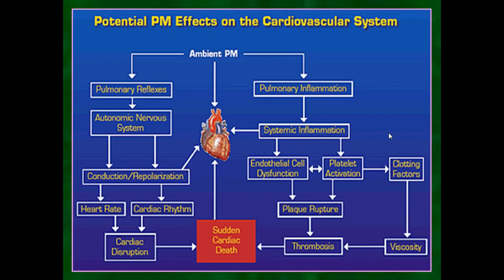APSWM: Effects on Human & Others Mr. Amey R. Khedikar (Asst. Professor, Civil Engg Dept)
Air Pollution & Solid Waste Management : Effects of Air Pollution on Humans being (Diseases) & Other living / Non Living Things by Mr. Amey R. Khedikar (Asst. Professor, Civil Engineering Department, Tulsiramji Gaikwad-Patil College of Engineering and Technology)